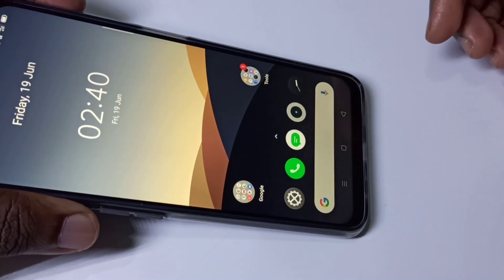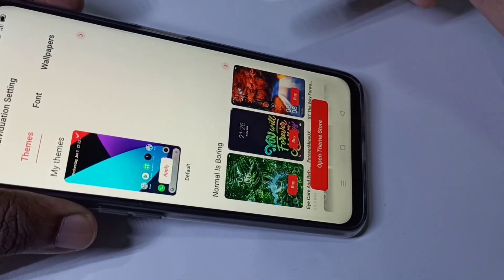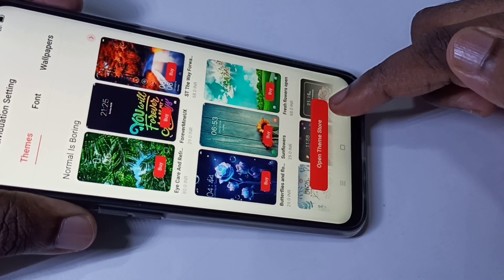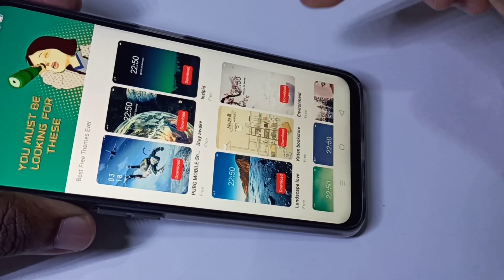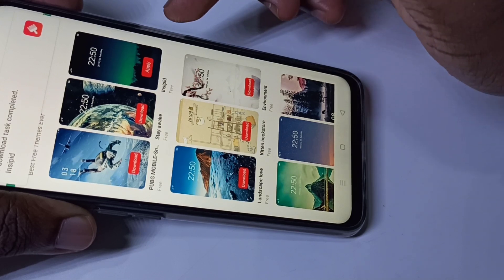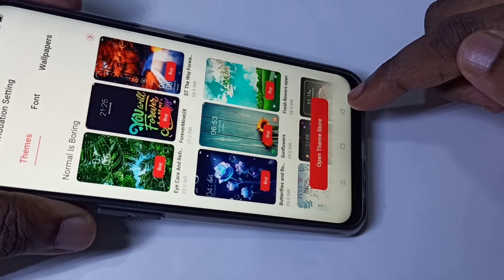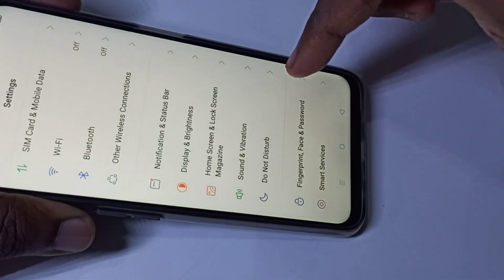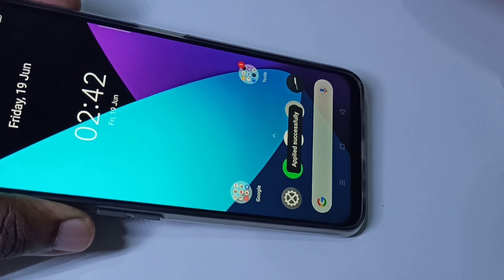How to Change Theme in Realme Narzo 10